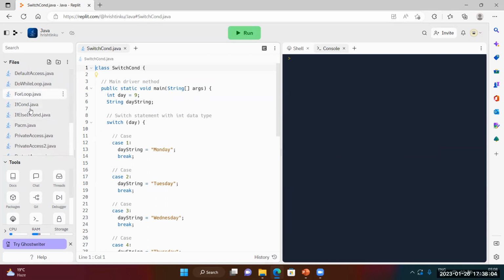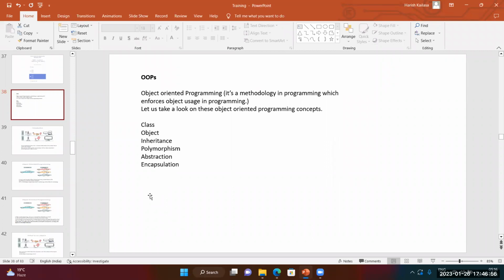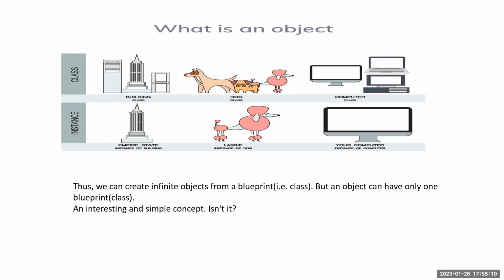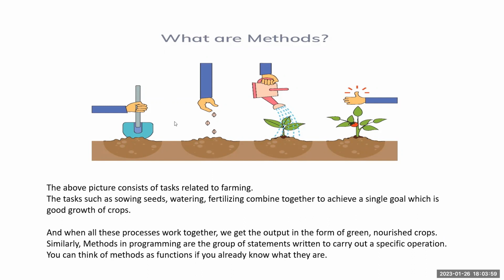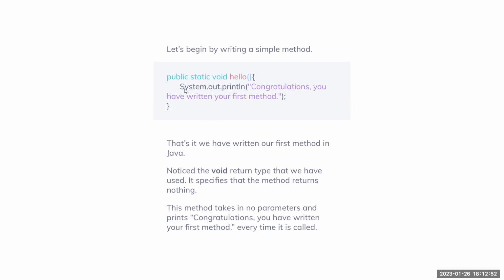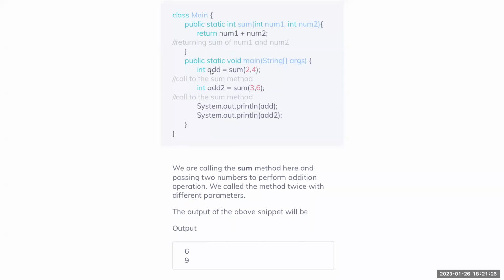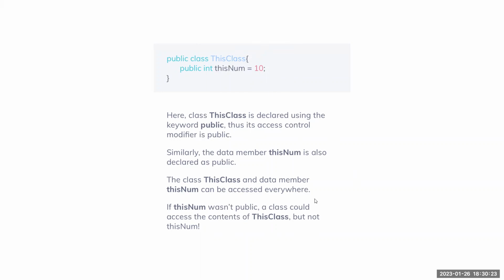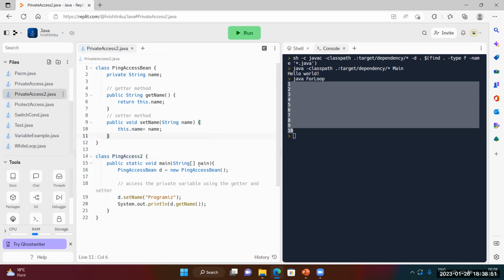Java class 3